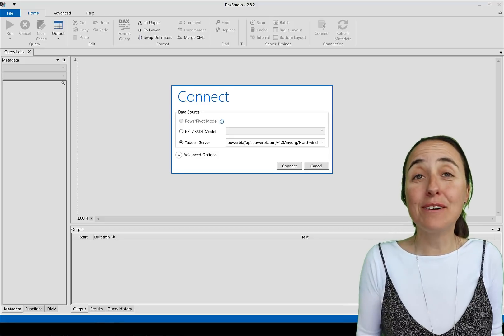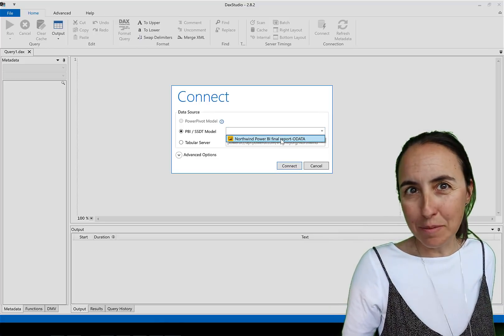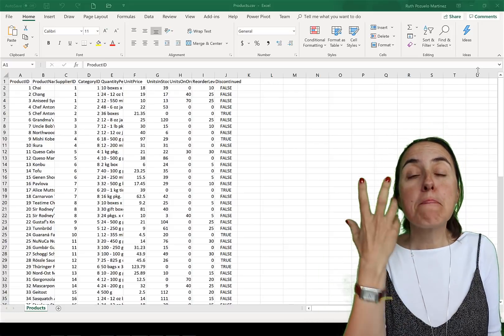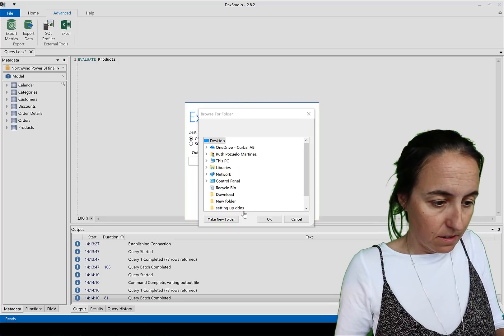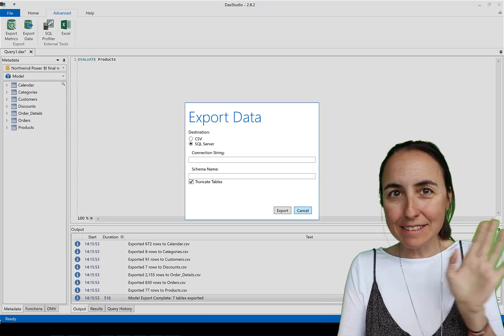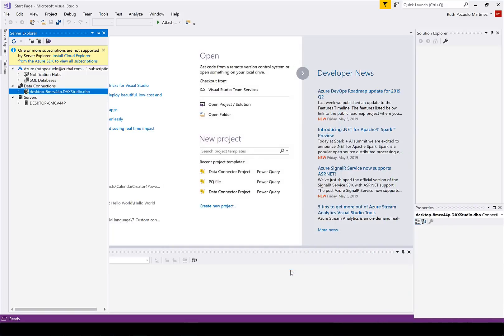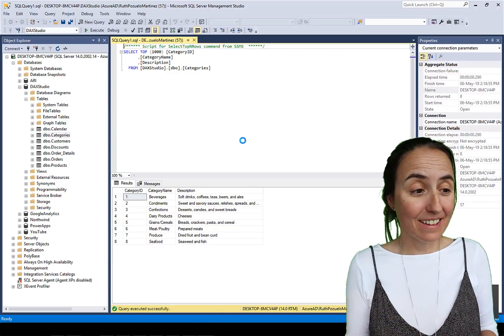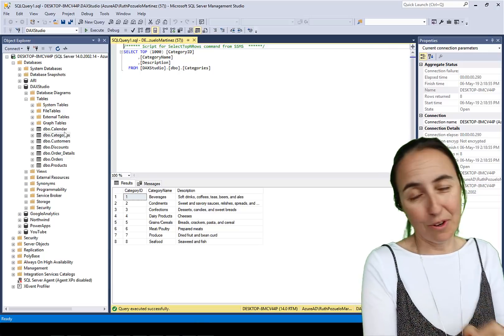Export one table of data or the entire model with DAX Studio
In today's video I am going to show you how to export data from one table or the entire model using DAX Studio.

Keynote:
02:00 Download data from one table with DAX Studio
02:40 Download the entire model with DAX Studio